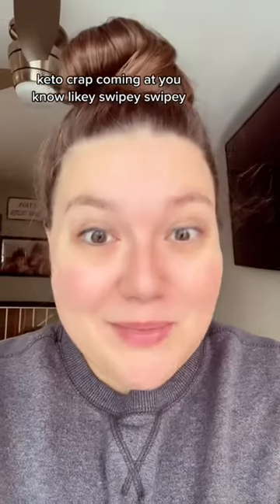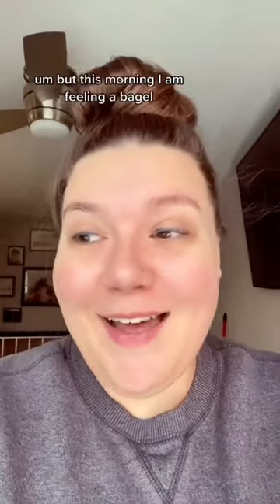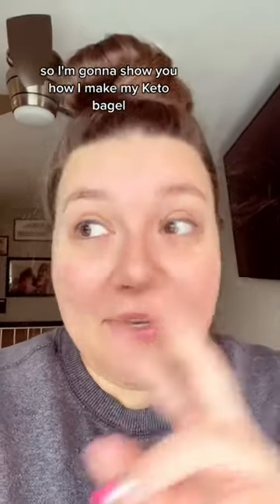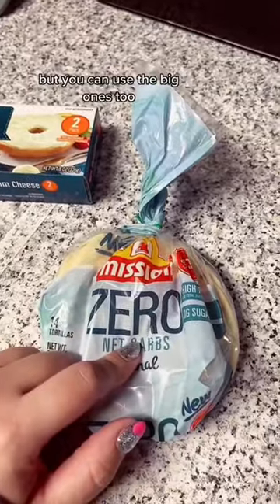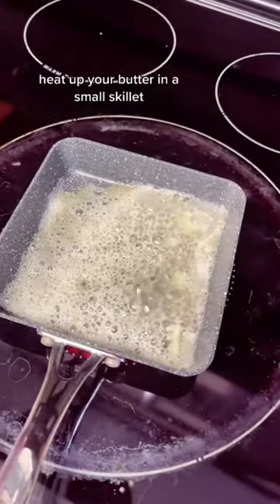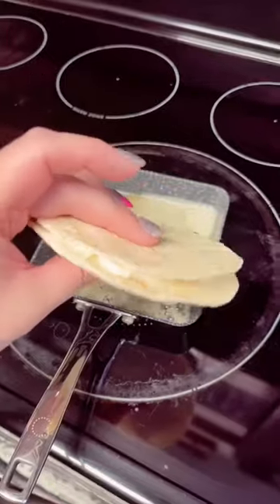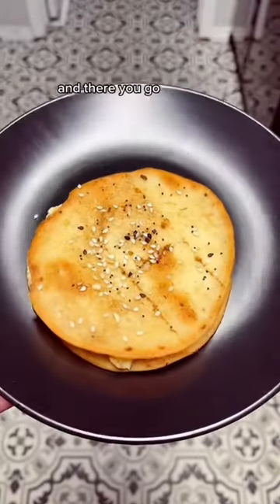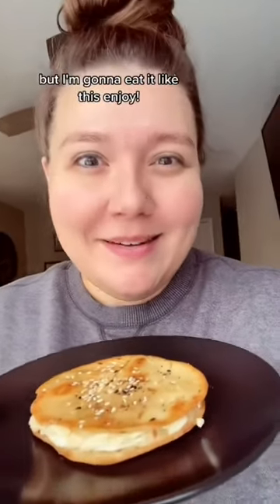Easy Low Carb Bagels!